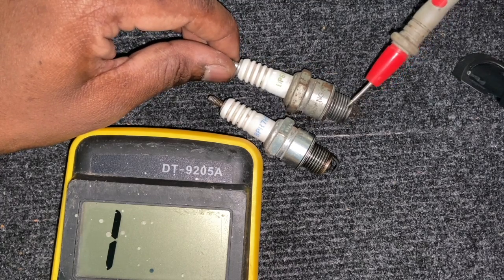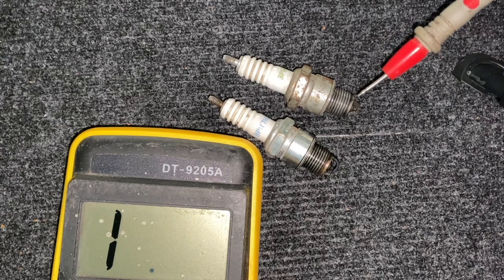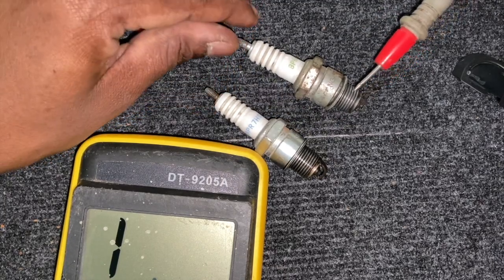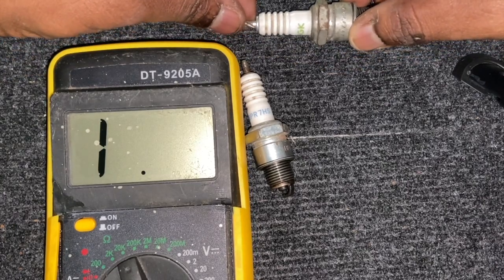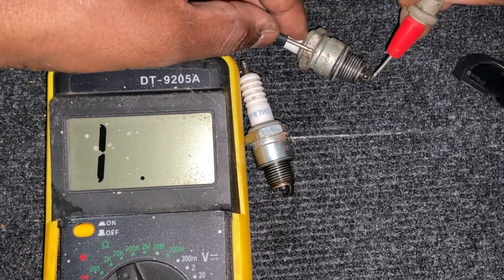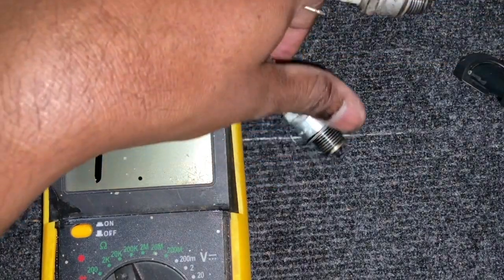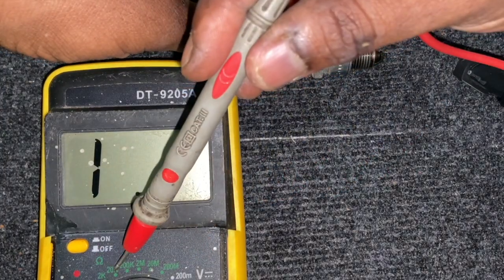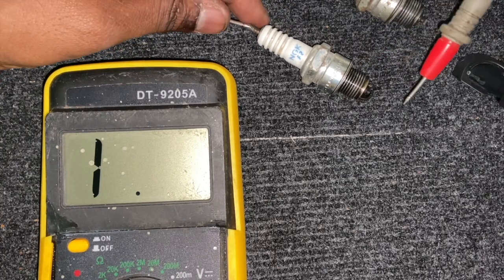Testing for a bad spark plug (English video)